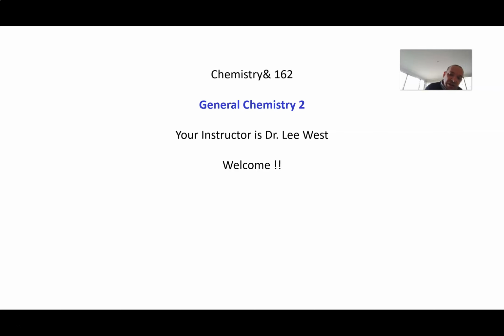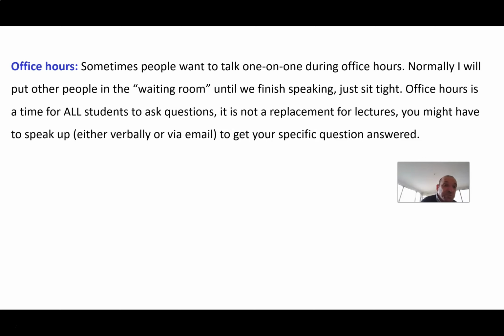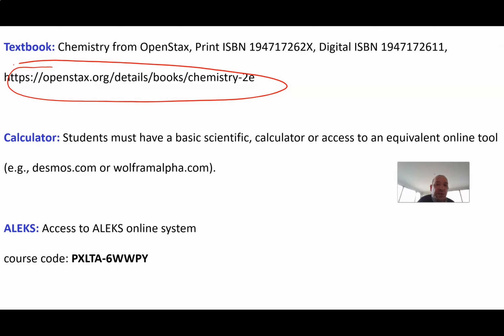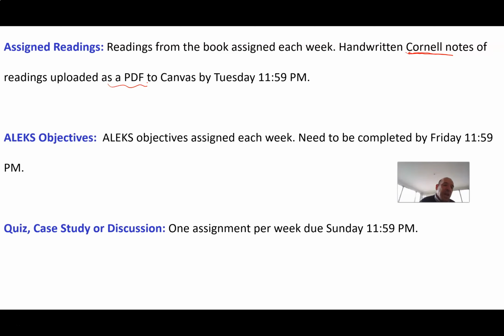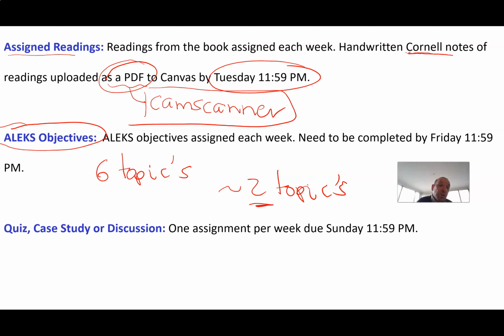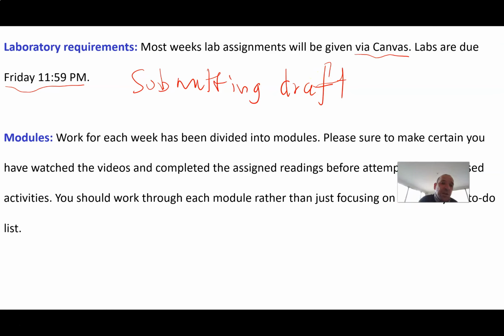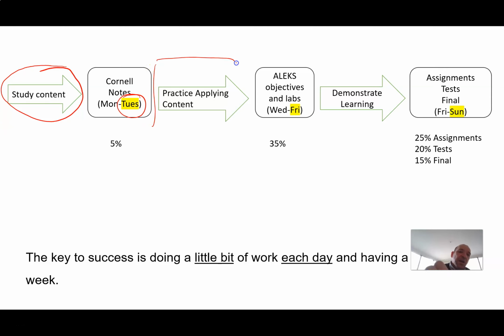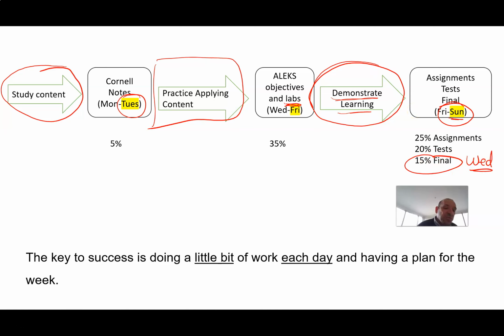Chemistry 162 Introduction Spring 2021